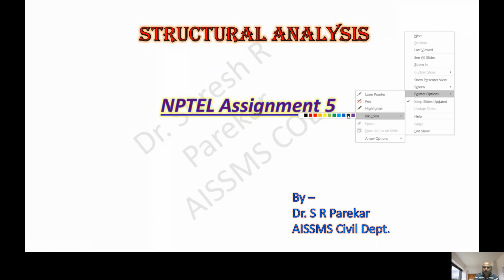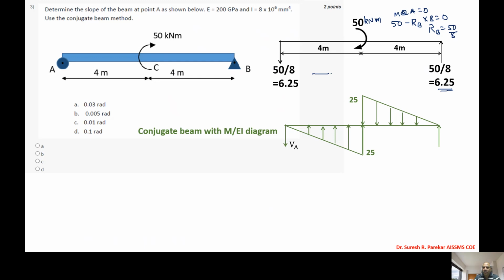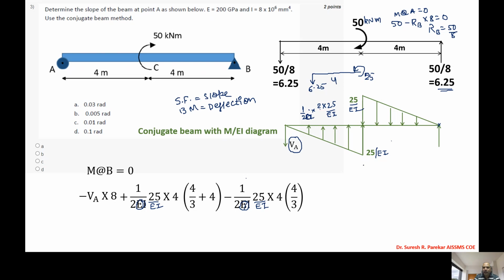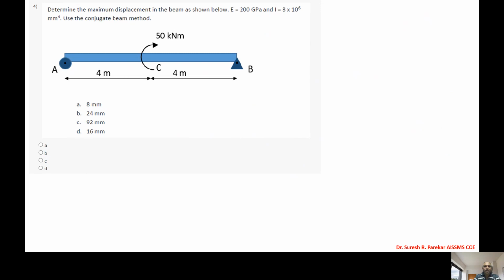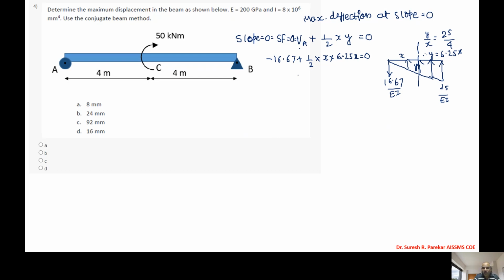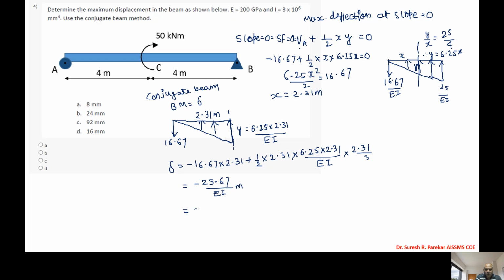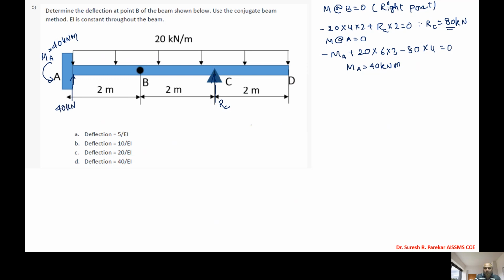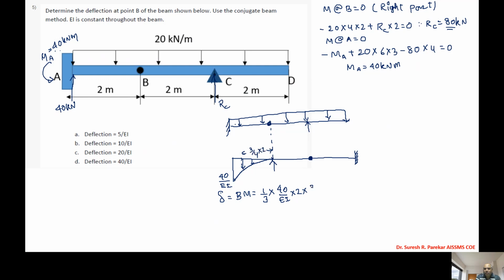NPTEL Assignment 5 Part 1